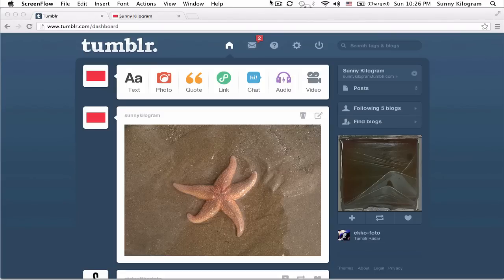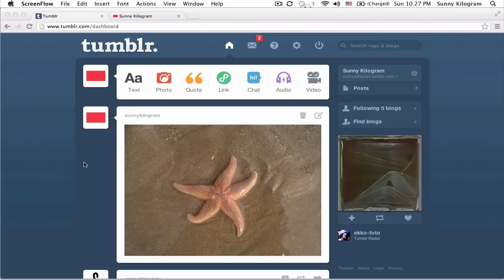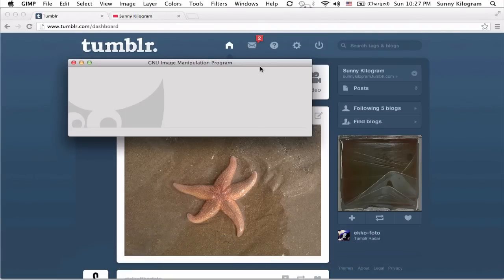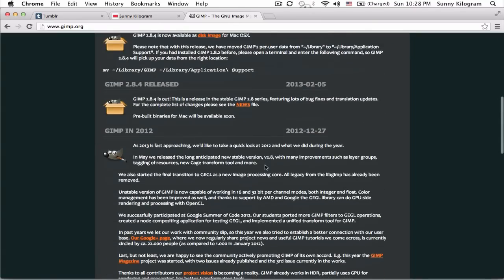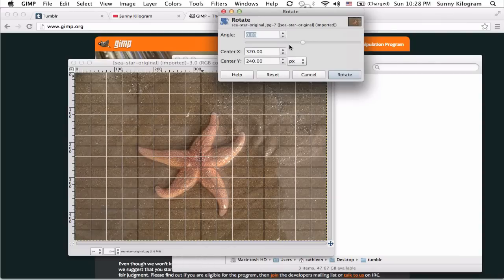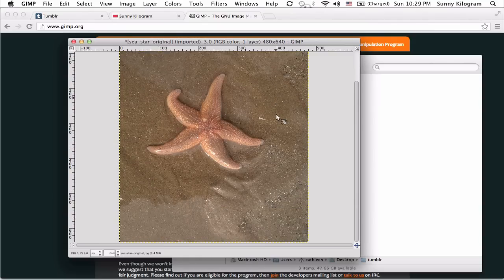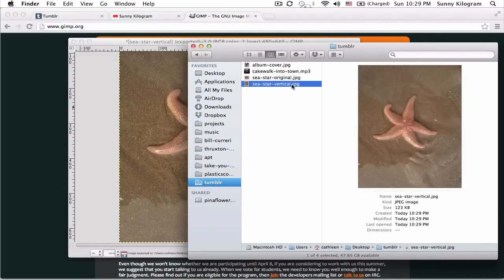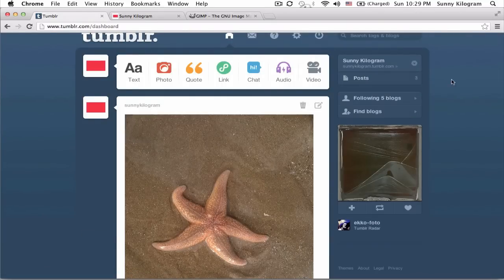How to Flip a Photo on Tumblr : Using Tumblr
You don't have to edit a photo in its own program if you want to flip a photo that you already have on Tumblr. Flip a photo on Tumblr with help from a Web guru with extensive experience in Internet technologies and design in this free video clip.

Series Description: Tumblr is definitely one of the best, easiest and most effective ways to get your message across the Internet and in front of the eyes of as many people as possible. Learn how to accomplish tasks on Tumblr with help from a Web guru with extensive experience in Internet technologies and design in this free video series.